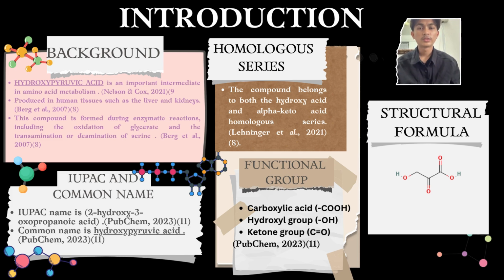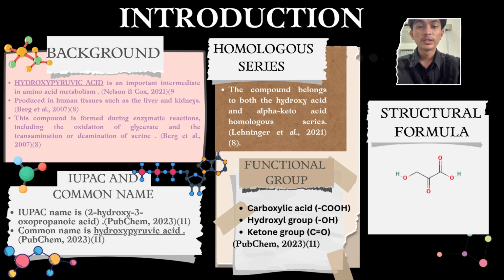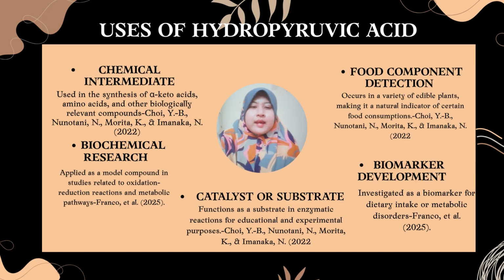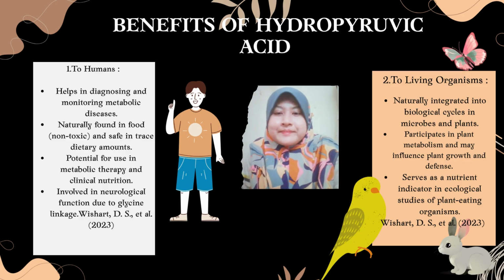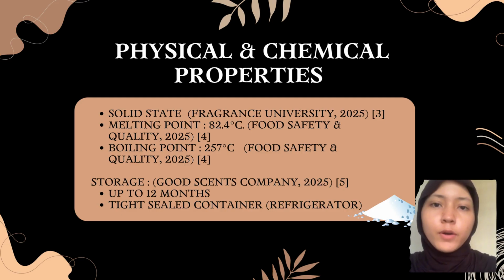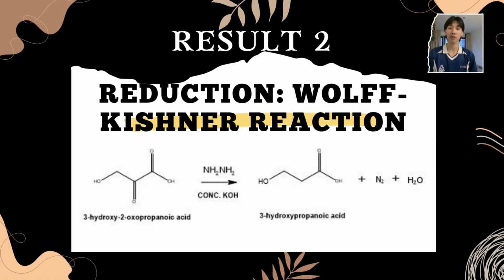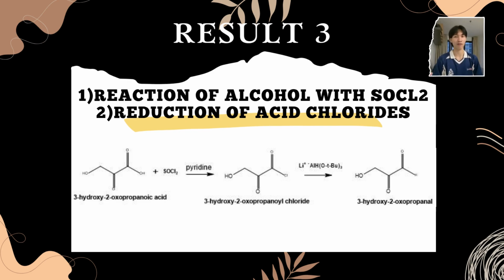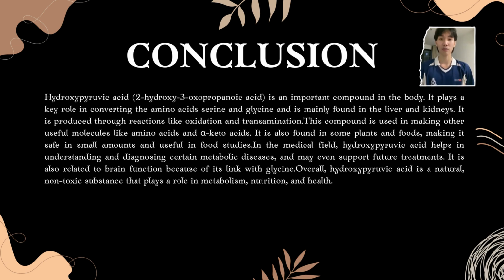Chm301 Presentation -Hydropyruvic Acid